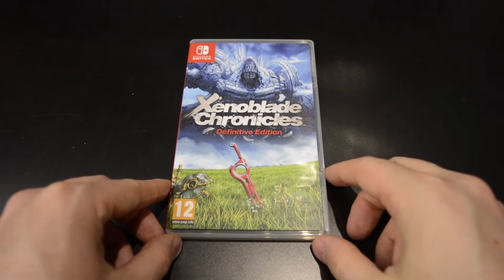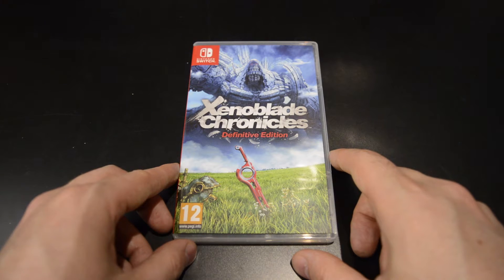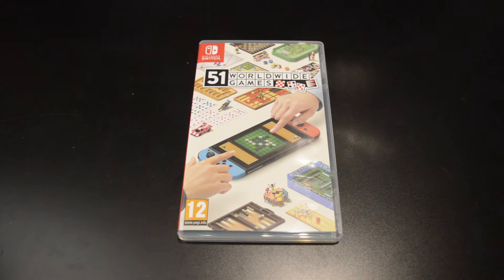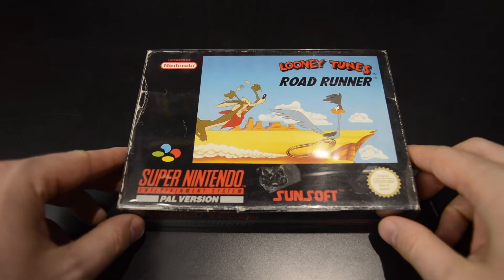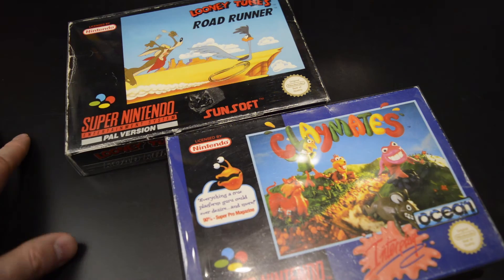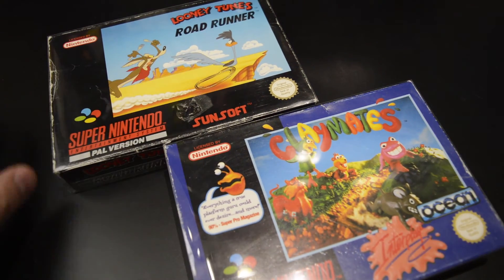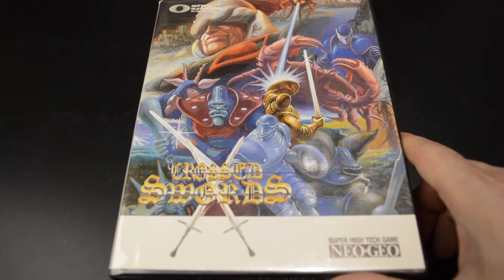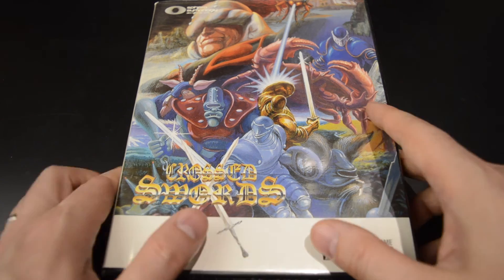Recent collecting, part 91 (+ranting about Resident Evil 3)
New games for the Switch, Xbox One, PlayStation 4, Super Nintendo and Neo-Geo AES.